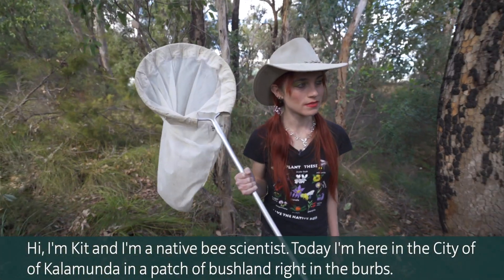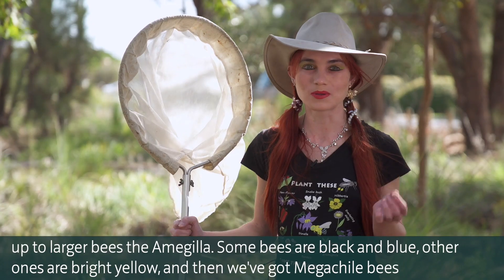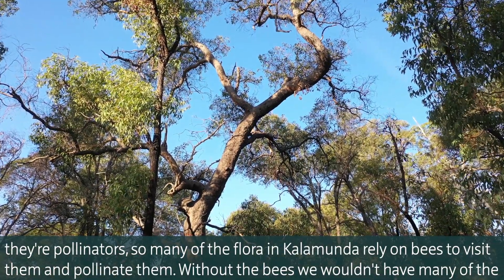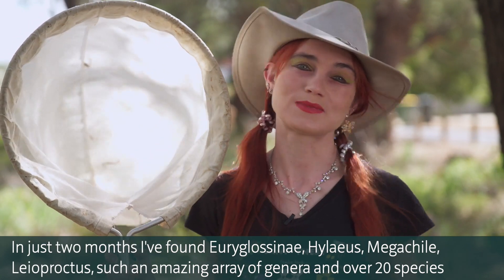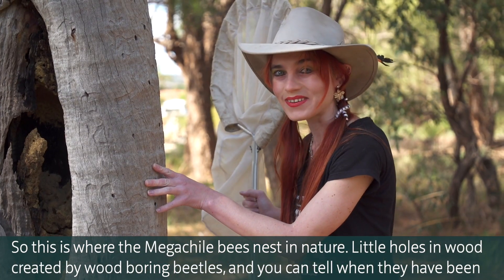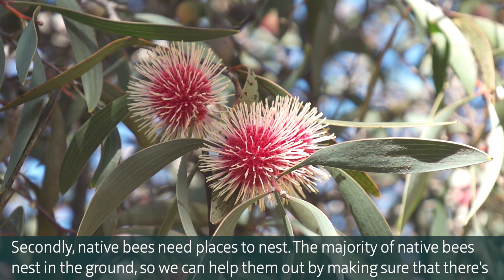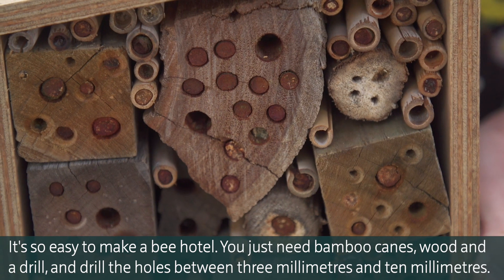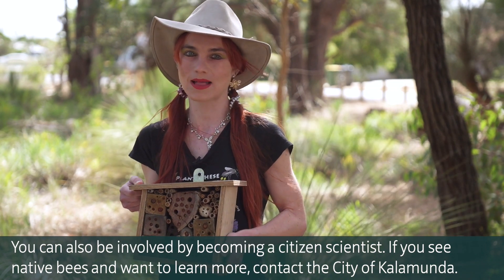Native bees in the City of Kalamunda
Did you know that we have more than 2000 native bees in Australia – The City of Kalamunda even has their very own Native Bee named after them!